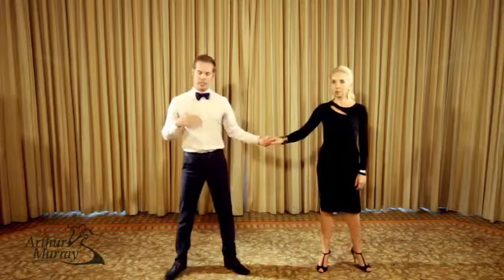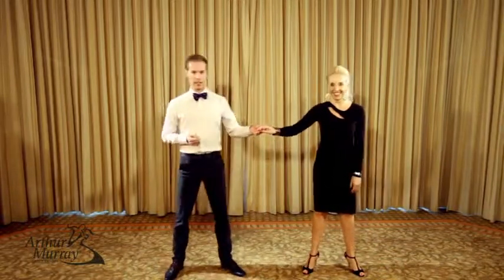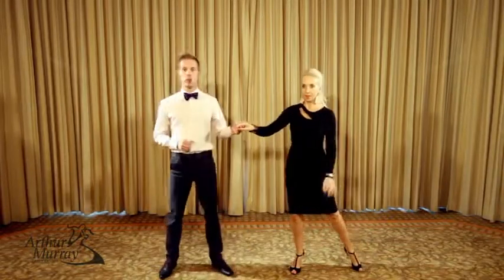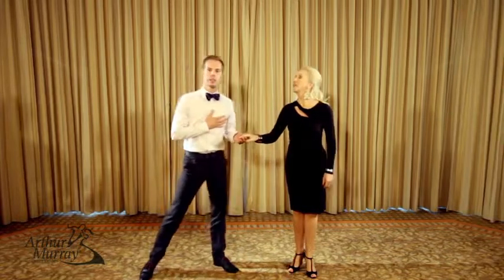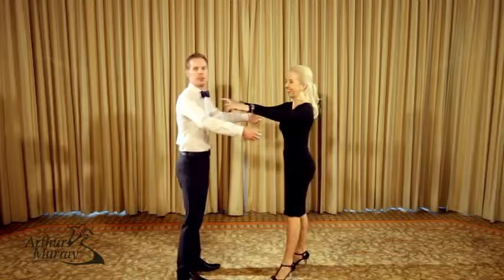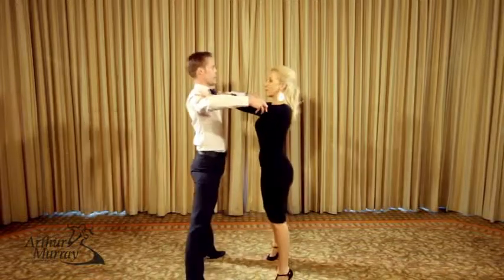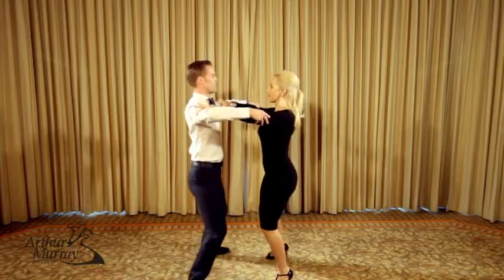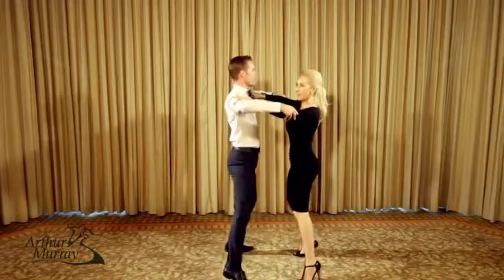Arthur Murray 30 Day Dance Challenge Day 18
Start your Monday off right with Urs Geisenhainer's instruction on Base Pace to keep yourself in rhythm and in sync with your partner. Urs is not only an Arthur Murray Standard Champion, he has won and placed in the finals of the most prestigious competitions including United States Championships, US Open, Ohio Star Ball (PBS Ballroom Challenge), Manhattan Championships, Millennium Championships, Embassy Ball World Cup, California Open, and Emerald Ball. He has also appeared several times on ABC’s Dancing With The Stars. He is a certified judge through Arthur Murray and the National Dance Council of America. Urs is also a Co- Franchise Owner at Arthur Murray Solana Beach.